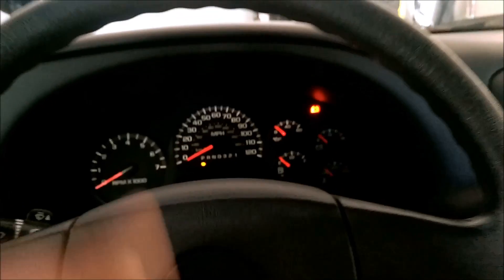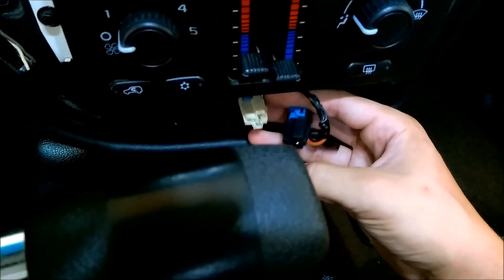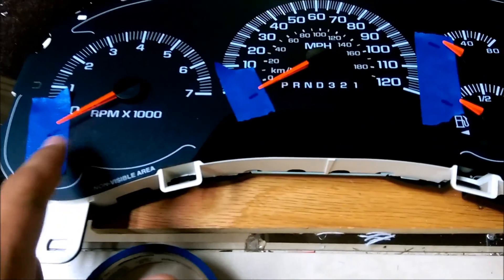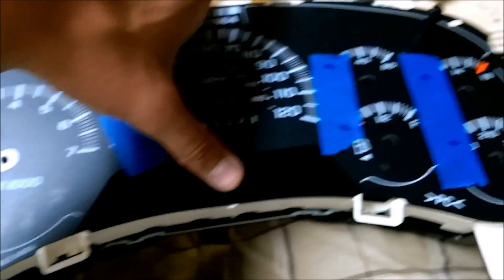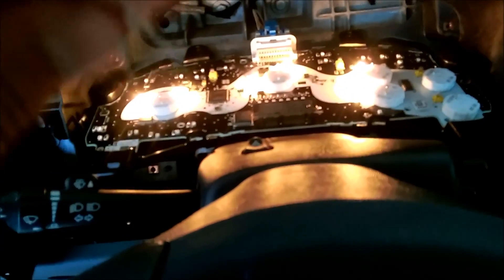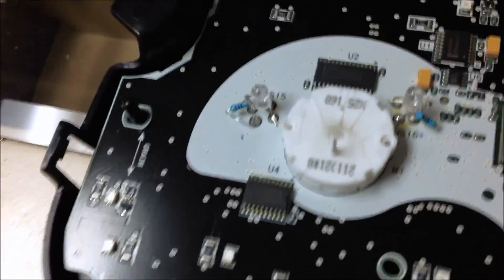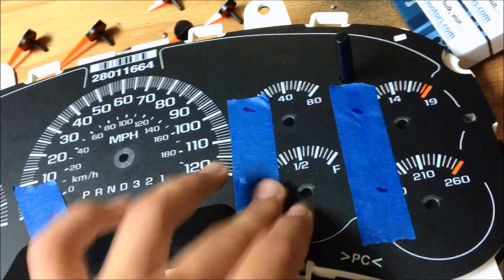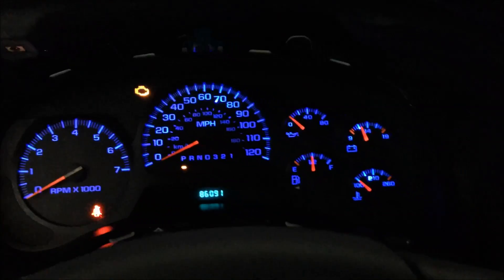LEDs in GM gauge cluster, Chevy trailblazer(High detail)!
I show you how to install leds into your gauge cluster on your chevy trailblazer or any other gm cluster of similar style, i go into high detail on the install.